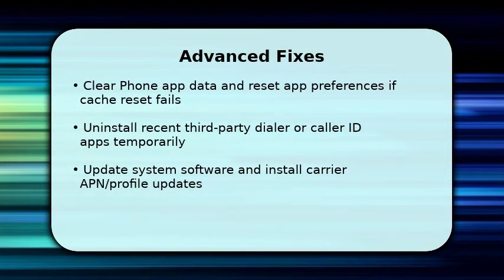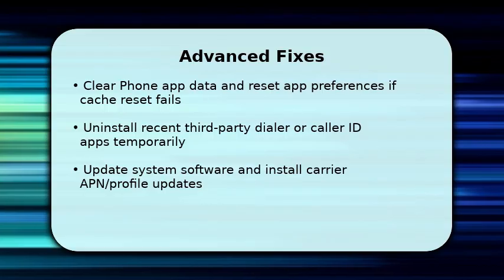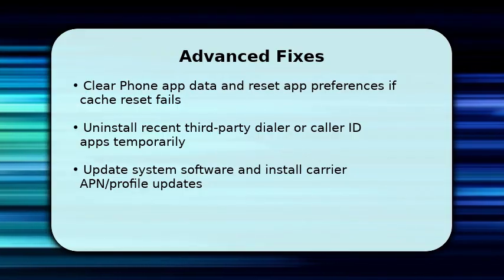How to Fix the Process Com.android.phone Has Stopped - Step by Step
Experience relief as we guide you through the steps to fix a common Android issue where 'Process com.android.phone has stopped'. This video will provide clear instructions, troubleshooting tips, and preventative measures for maintaining your device' extraneous details are omitted.